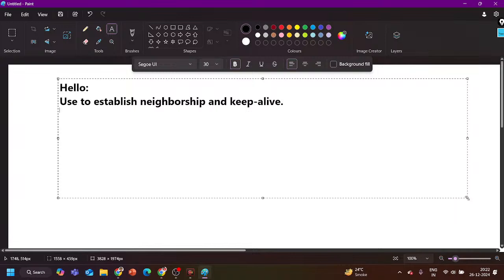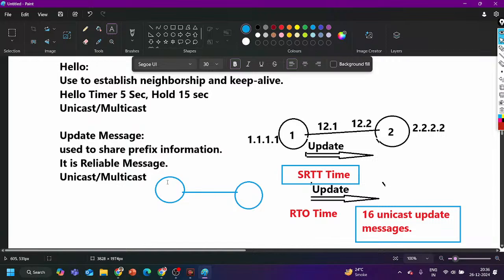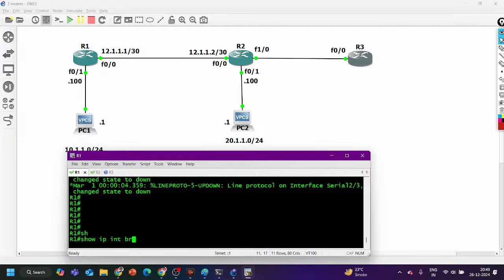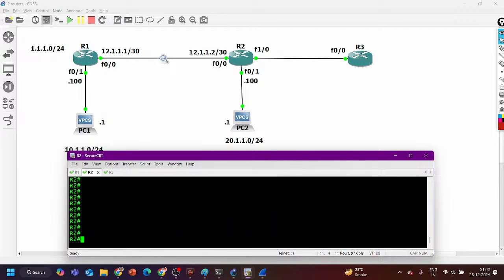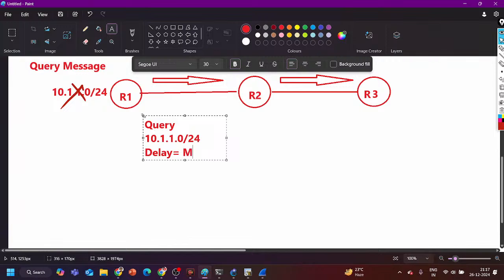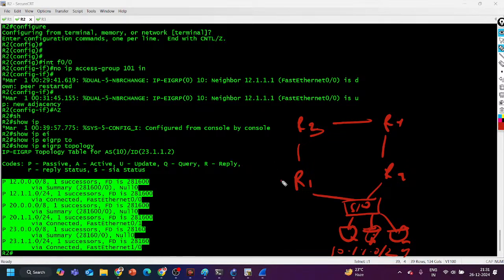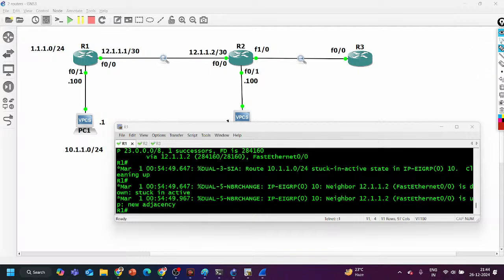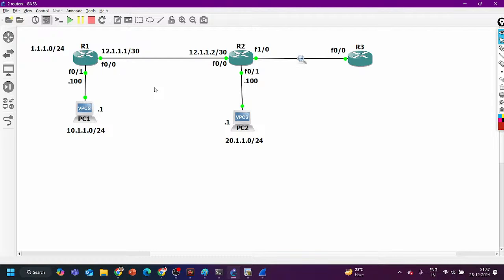CCNA and CCNP Combo Course at PM Networking | Routing